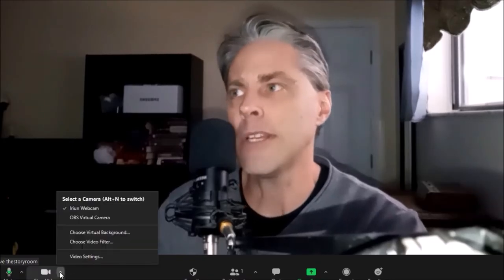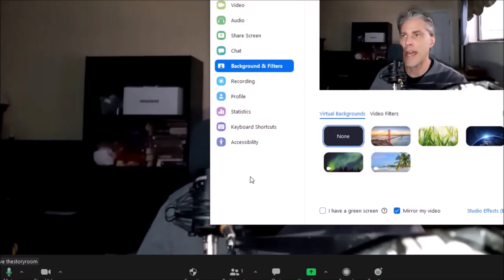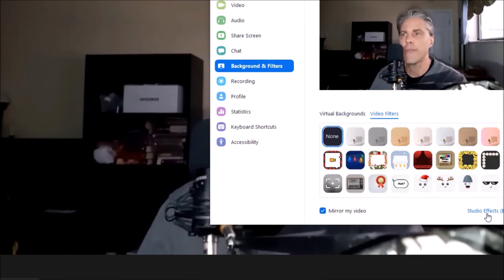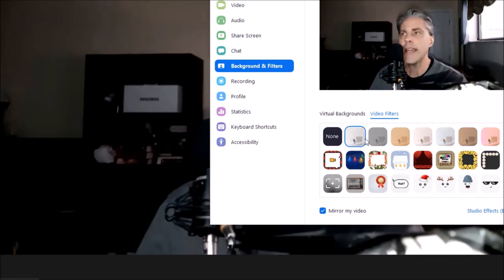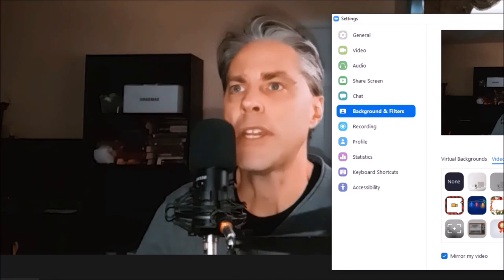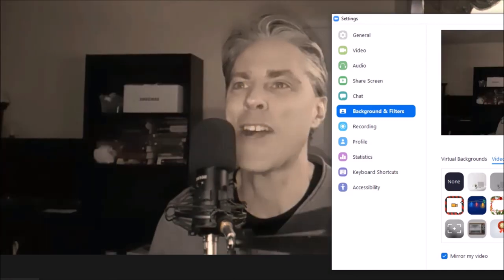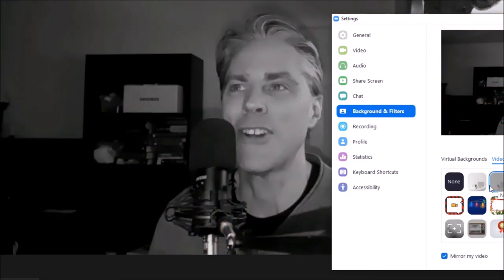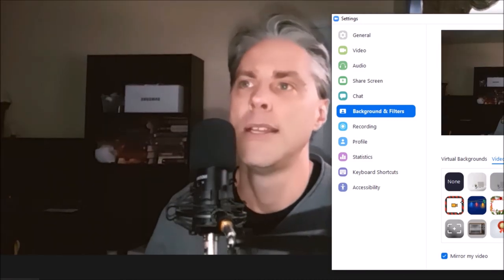How to LOOK BETTER on Zoom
Did you know that for a business meeting or to make videos and you have days when your appearance could use a little help there is a way with no real life effort.  Then watch this video!

Medusa Multi Head Standing Lamp
Or
Studio 3B 5-Light Floor Lamp-Silver

LED Ring Light 10 Inch

NiteBird Smart Light Bulbs Works with Alexa Echo and Google Home, WiFi Dimmable Color Changing LED Lights Bulbs

Filmed With LG K51 Unlocked Smartphone

Xit 12-Inch Tripod with Flexible, Wrapable Legs, Quick Release My often used tripod: